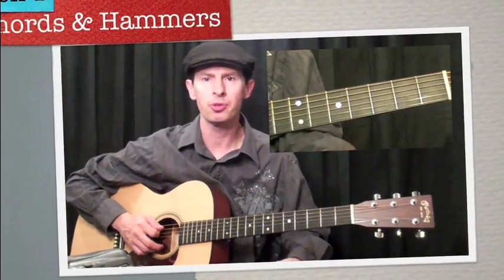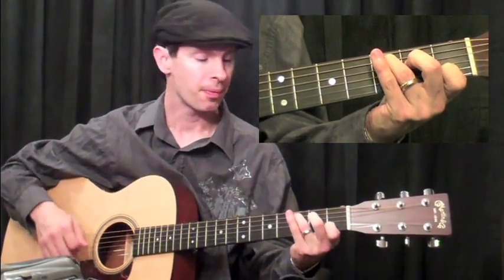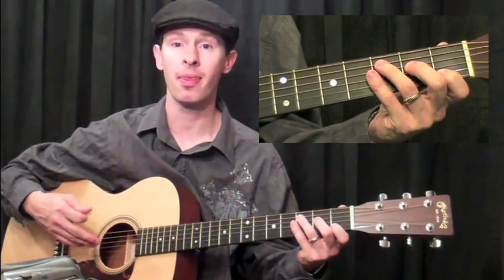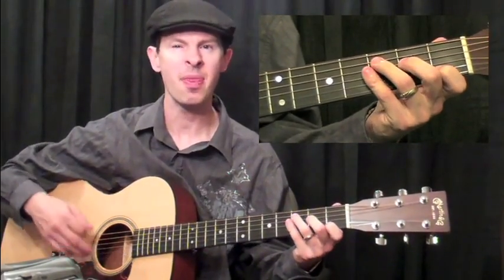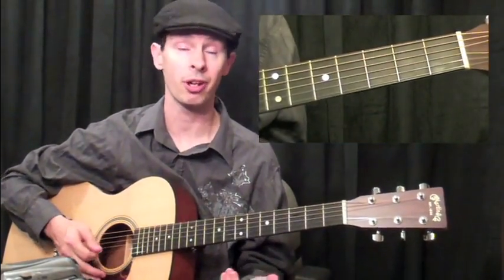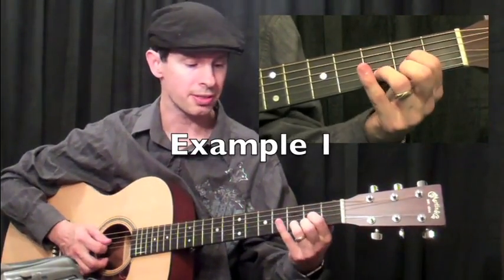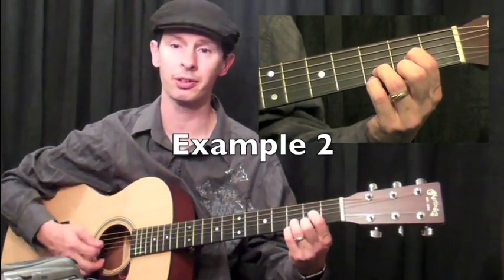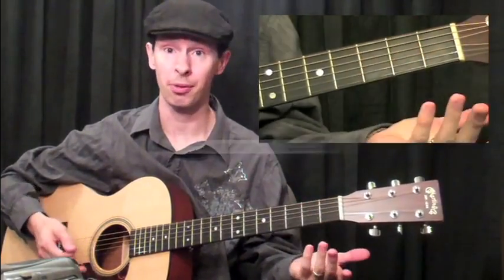Learn To Play Chords & Hammers On The Acoustic Guitar | Elmore Music